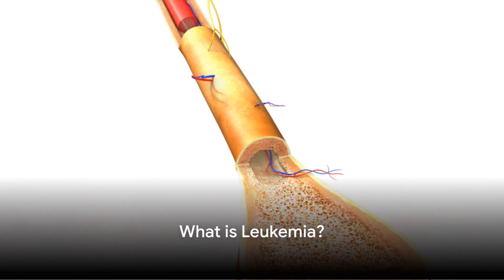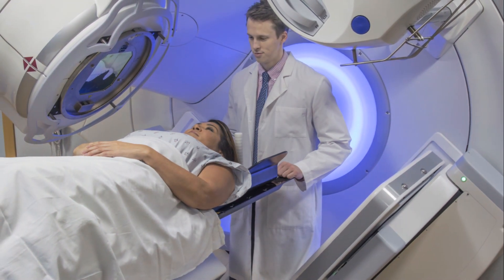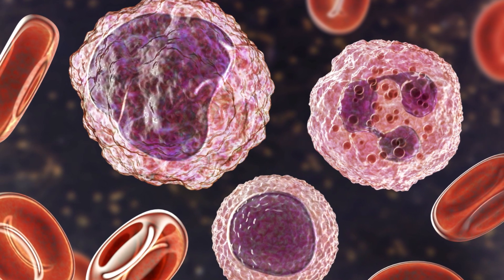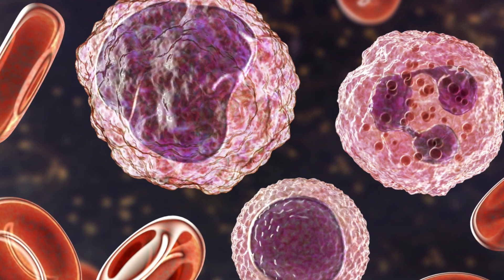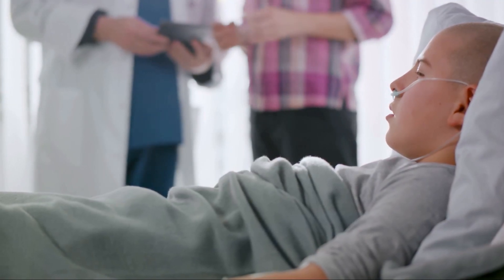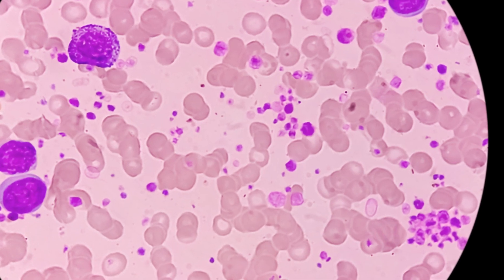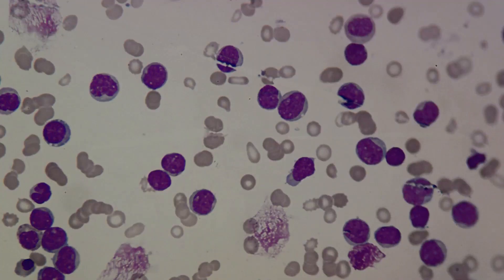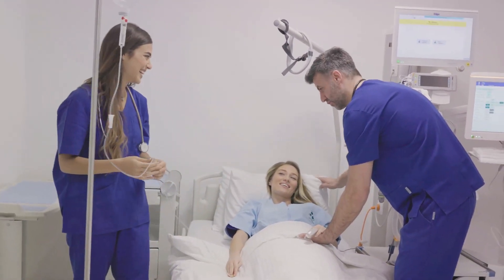Leukemia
Characteristics of the development and types of acute and chronic leukemia, including signs, symptoms, and treatment.